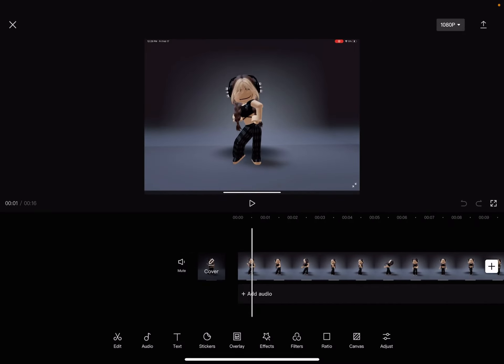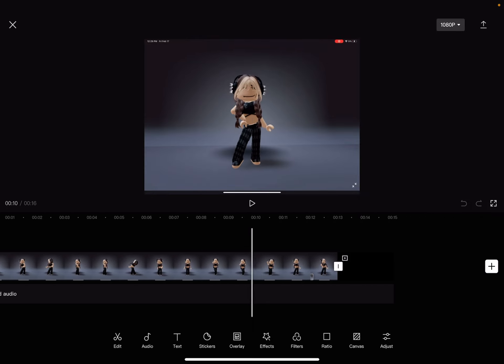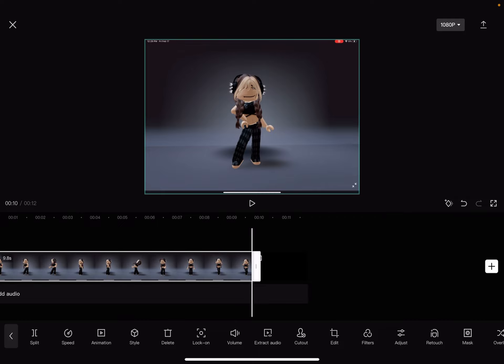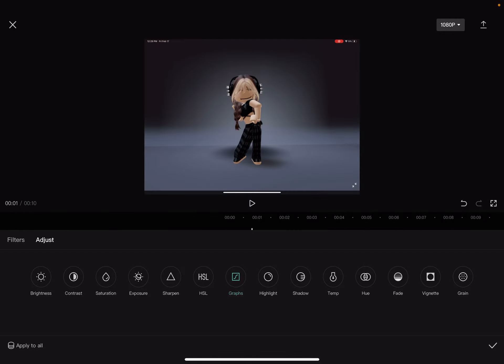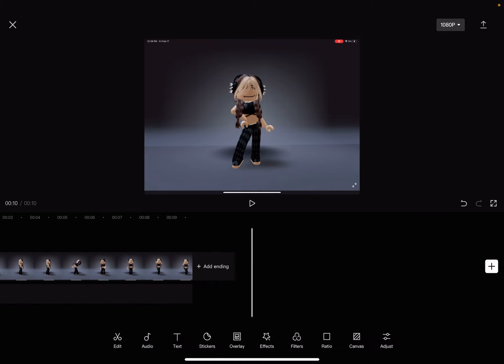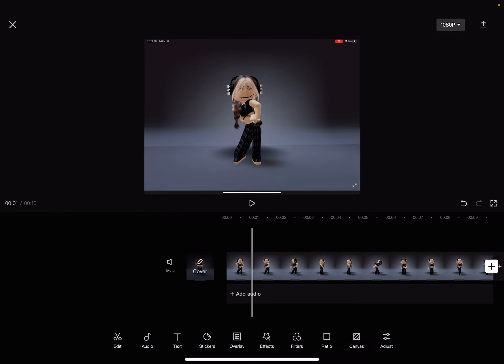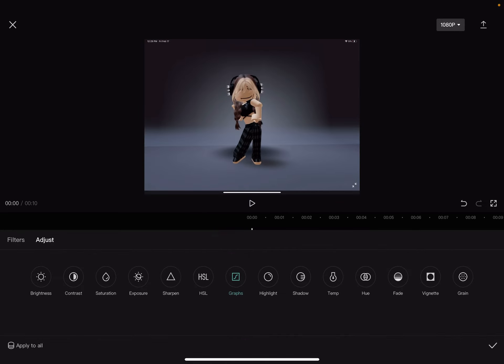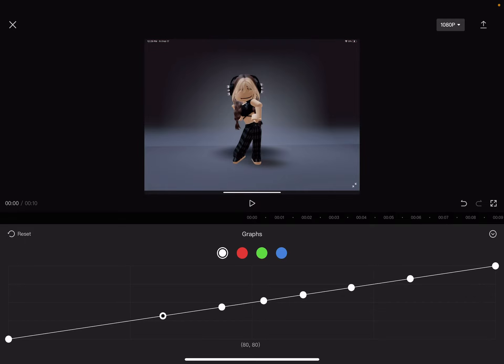How to gloss your roblox avatar *very easy!*